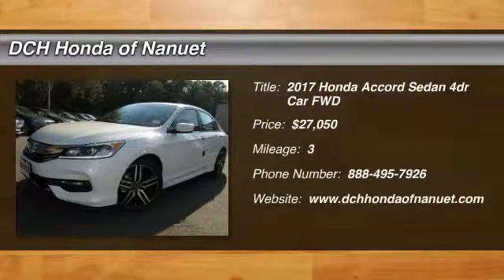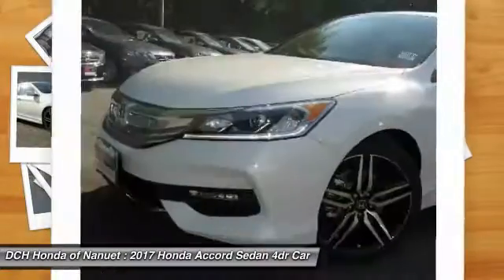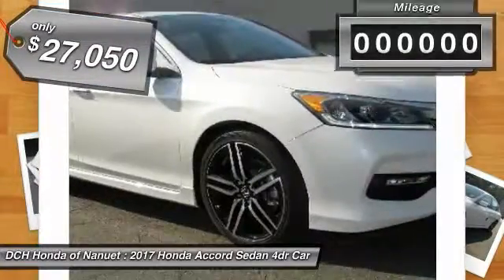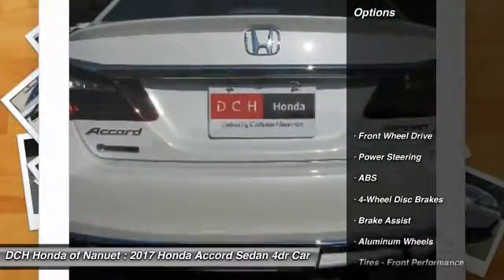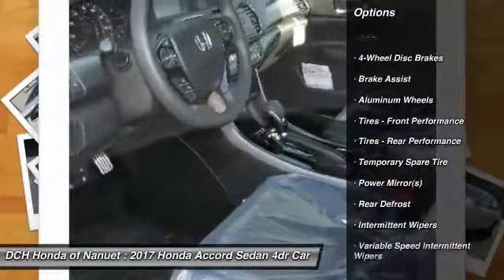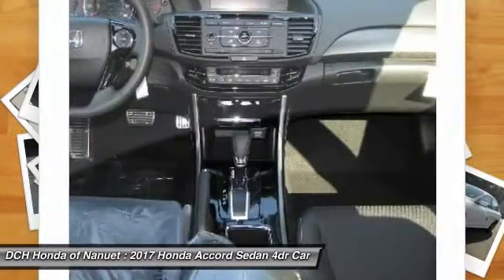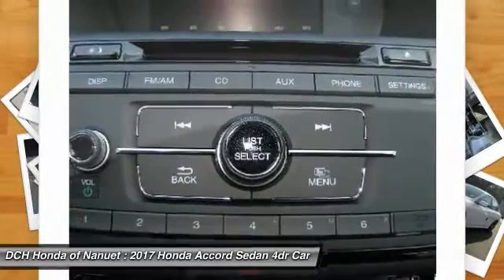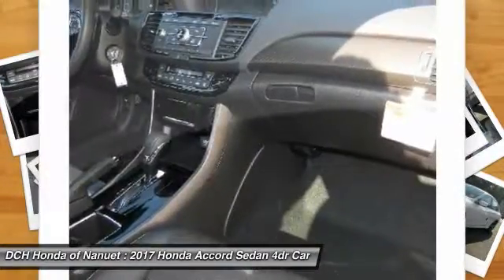2017 Honda Accord Sedan HN70072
2017 HONDA ACCORD SEDAN Nanuet, NY
Stock# HN70072

BACK-UP CAMERA, LEATHER, LANE DEPARTURE WARNING, BLUETOOTH, MP3 Player, KEYLESS ENTRY, 34 MPG Highway, ALLOY WHEELS!. With refined new styling in the front and the rear, you've never seen an Accord like the 2017 edition. Elegant taillights make a bold statement while available LED fog lights help in low-visibility situations. The Accord's interior is luxuriously appointed with updated accents and innovative technology. Dual-zone automatic climate control comes standard while the available leather-trimmed seats offer a sophisticated look and luxurious feel along with the comfort of a 10-way power driver's seat. The standard 8-inch high-resolution screen in the dashboard displays information relating to music and phone calls (Bluetooth and SMS text message compatibility comes standard). Opt for the upgraded system with a 7-inch touchscreen display audio with HondaLink where you can touch, pinch and swipe like a smartphone to access the available features. Power comes in the form of 2.4L engine with 185hp (189hp in the Sport trim) which is mated to either a 6-speed manual transmission or an available continuously variable transmission. There is also an available 3.5L V6 which outputs 278hp and is mated to a 6-speed automatic transmission with Sport Mode. Push the ECON button to adjust fuel-consuming systems for more efficiency. Power up with either an available push button start or remotely with your keyfob. Other available comfort features include heated front and rear seats, a one-touch power moonroof, and HomeLink Remote System. The multi-angle rearview camera allows you to get visibility with three different angles. Other optional safety features include Honda Sensing which comes with a Road Departure Mitigation System, a Forward Collision Warning, and a Collision Mitigation Braking System.